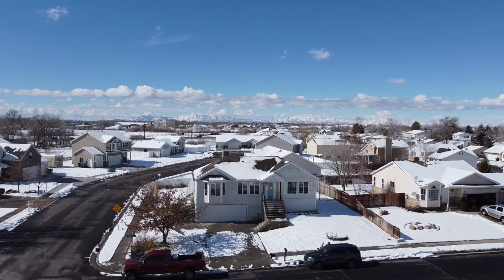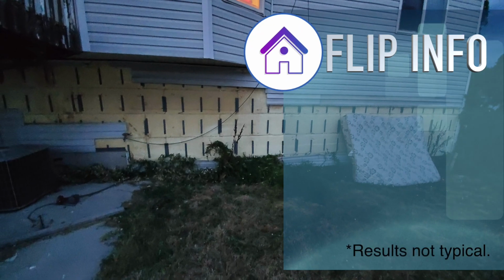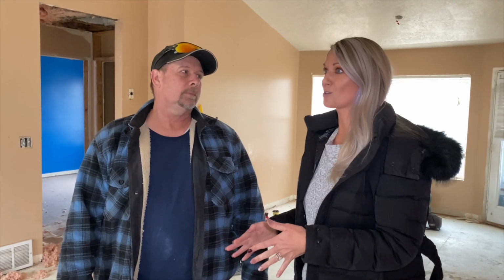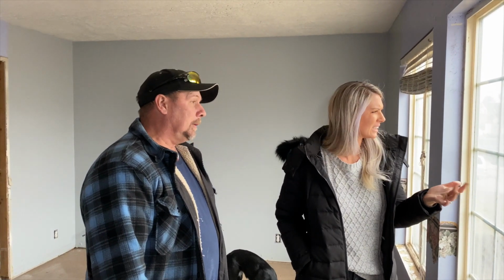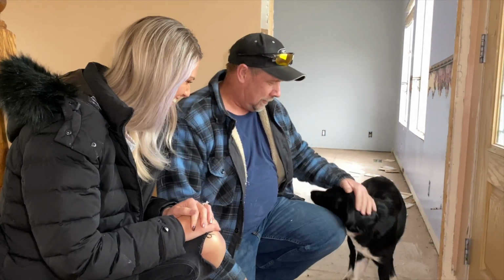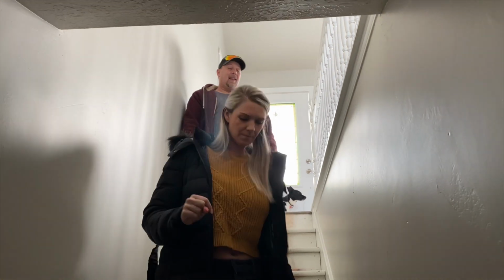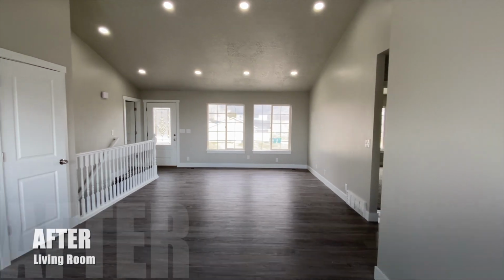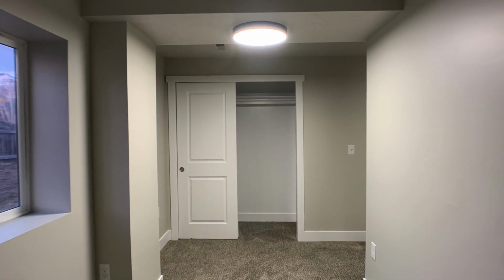We Sold This Haunted House for $46,000 Above Asking! | Fix and Flip Before and After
Mitch and Maeli take on a fix and flip house haunted by CREEPY DOLLS. This place is a mess! Can they clean it up, de-creepify it and turn it into a profitable flip? Watch and find out in this episode of Flippin Sexy Real Estate!!!

We Have a Podcast Too!

Every Wednesday (with few exceptions)
6PM Pacific
7PM Mountain
8PM Central
9PM Eastern
Call usually lasts 60-90 minutes.